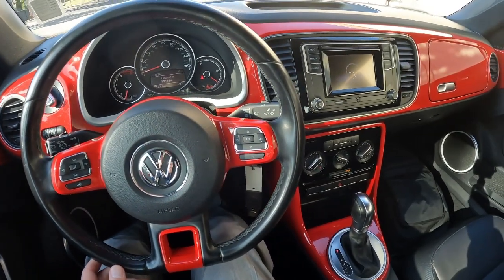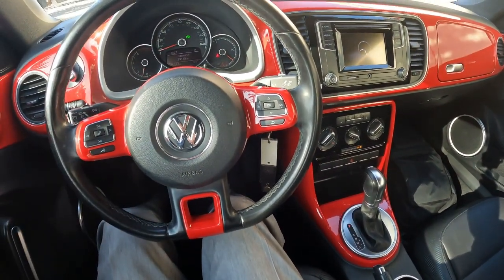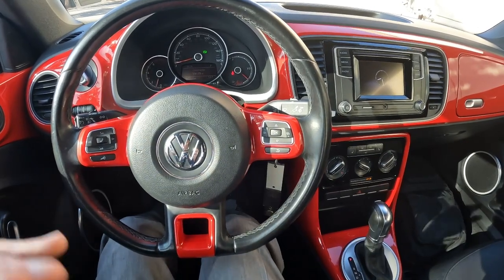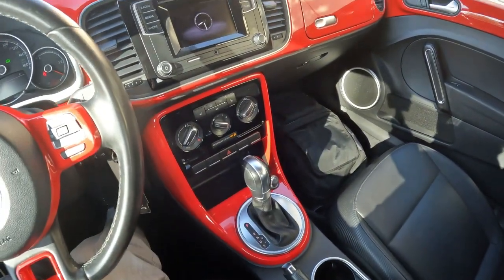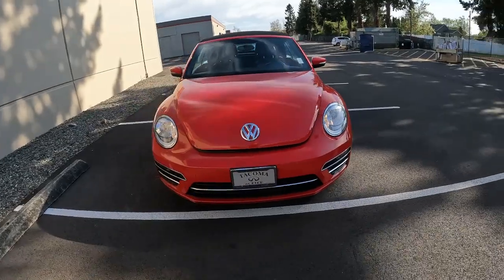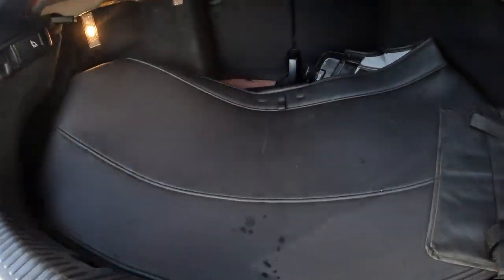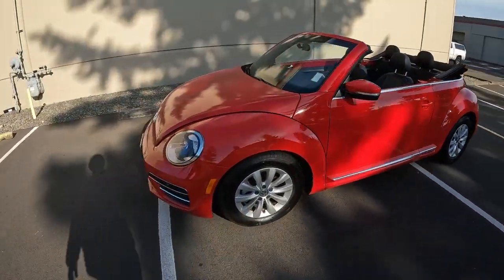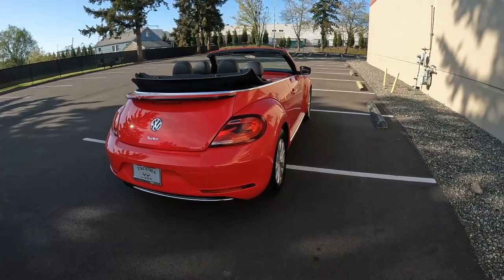2018 Volkswagen Beetle Convertible S Buyers Guide and Info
For 2018 VW offered a new 2.0L Turbo charged engine on the Beetle pumping out 174-hp, offering better performance and awesome fuel efficiency. A power retractable top let you get your dose of sunshine with a push of the button and a cool retro inspired interior is fun yet practical. VW discontinued the Beetle making this clean example a great choice.